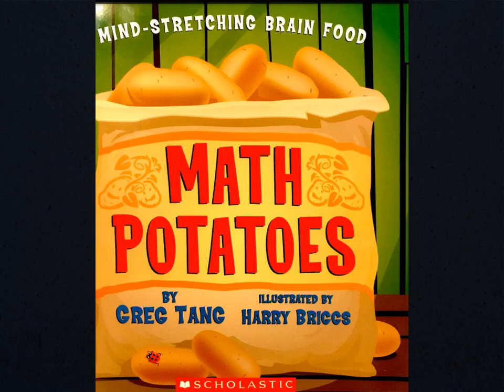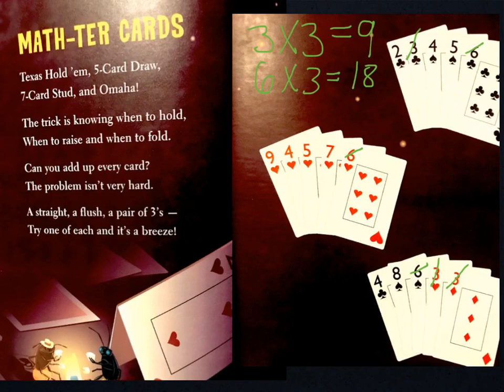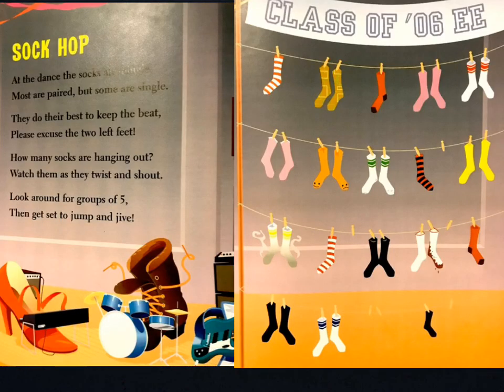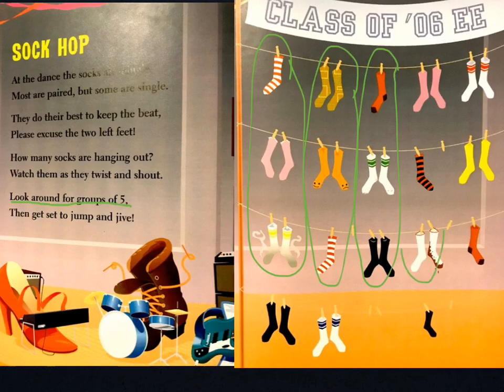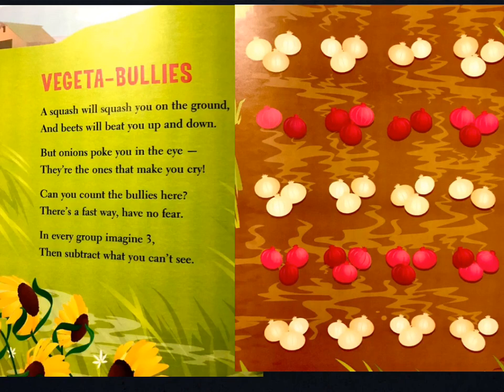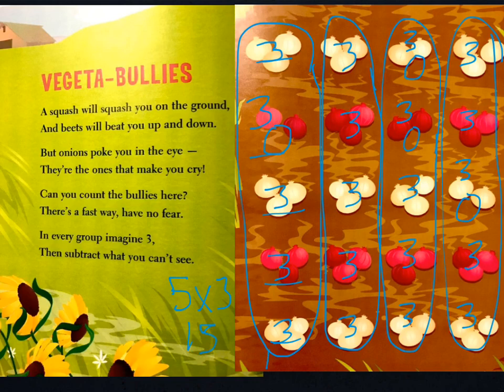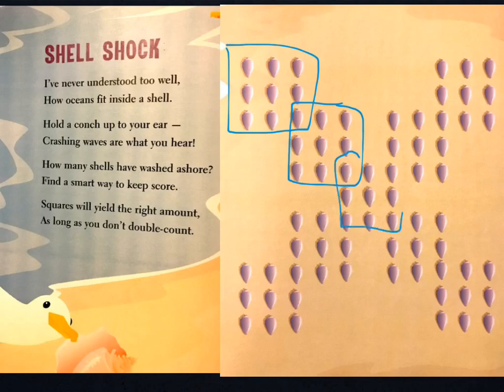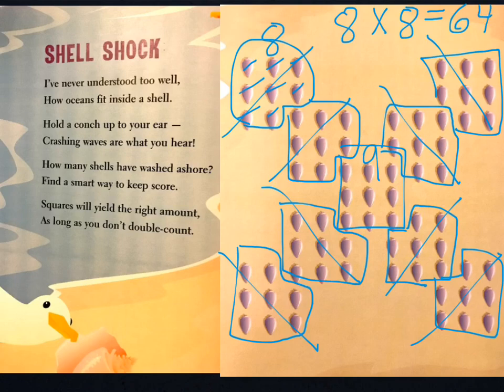Mr. Boyd reads: Math Potatoes "Yay Potatoes!"